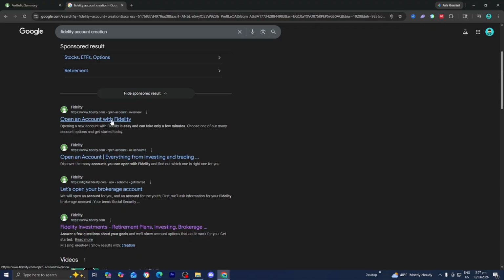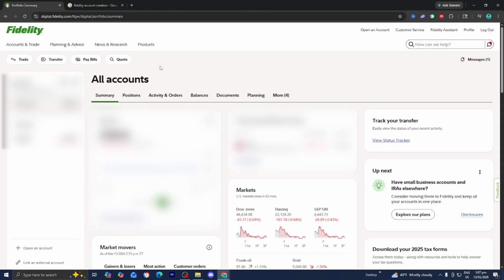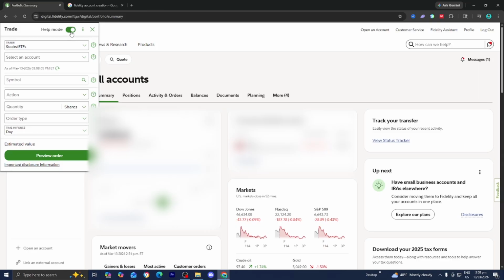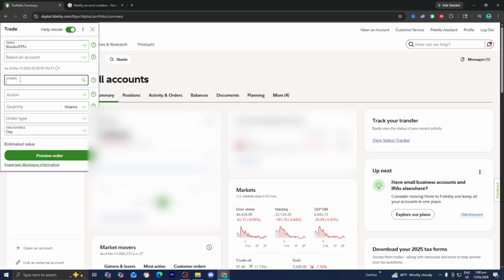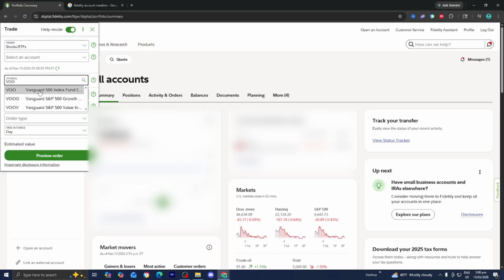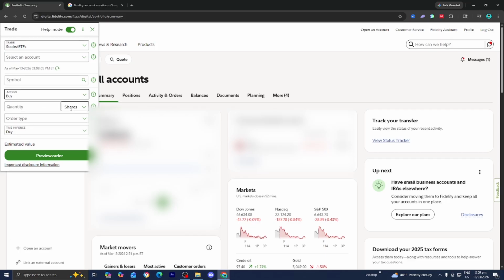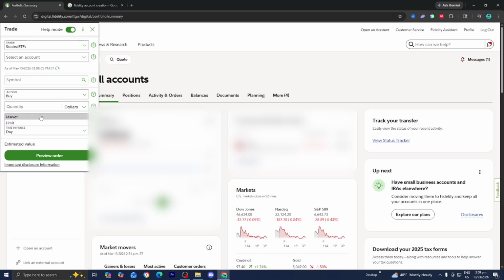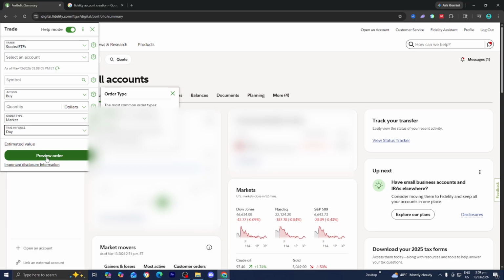How To Invest In S&P 500 Using Fidelity! - Tutorial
In this tutorial, I show you how to invest in the S&P 500 using Fidelity step-by-step. If you're a beginner looking to start investing in the stock market, investing in an S&P 500 index fund or ETF is one of the most popular long-term investing strategies.

Using Fidelity, you can easily invest in the S&P 500 through index funds like FXAIX or ETFs like VOO, allowing you to invest in 500 of the largest companies in the U.S. stock market.